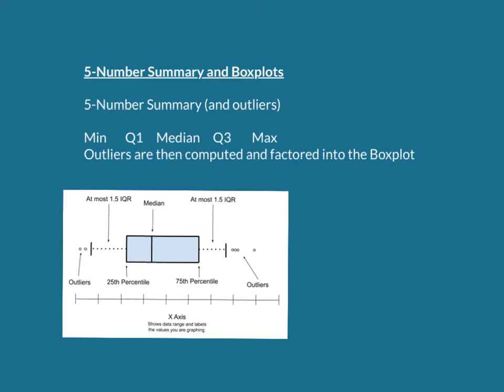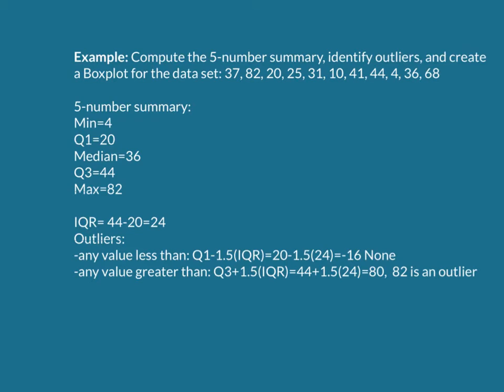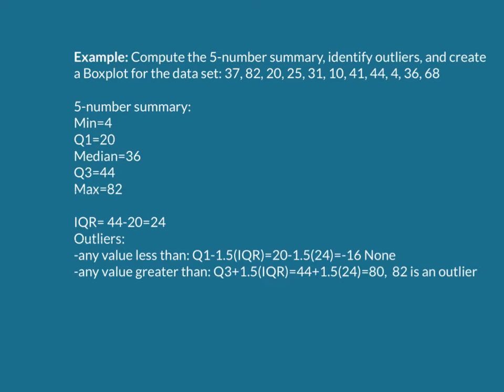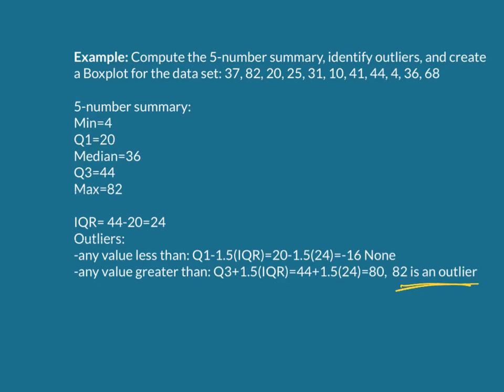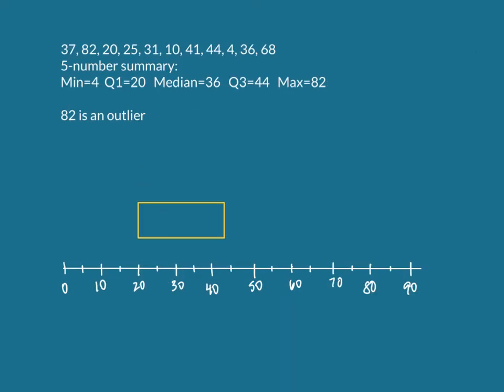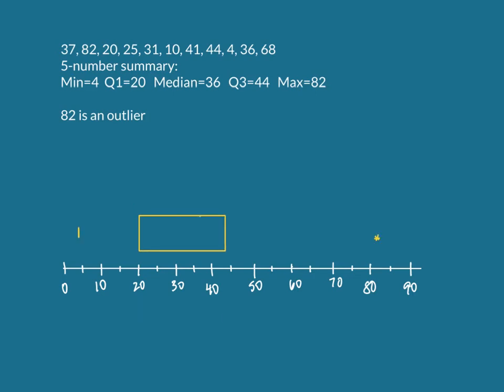5-number Summary and Boxplot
Finding the 5-number summary and outliers for a data set, then creating a boxplot.